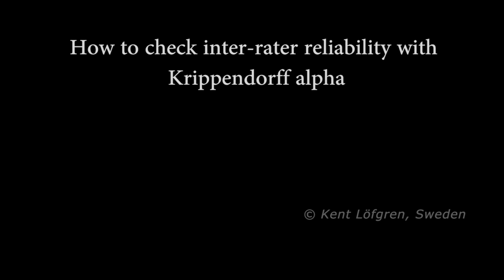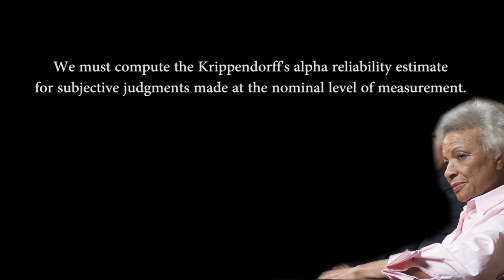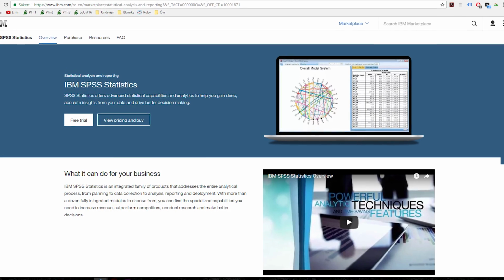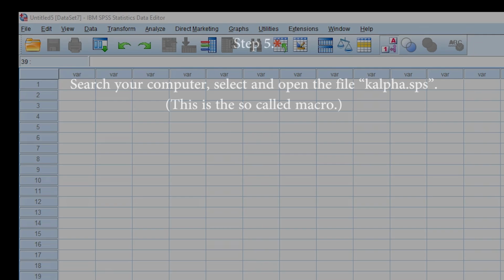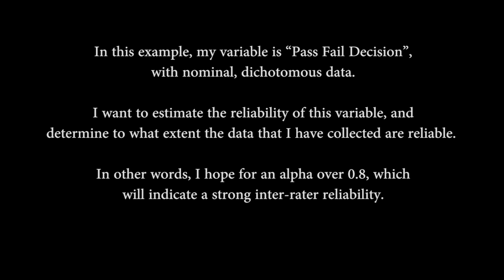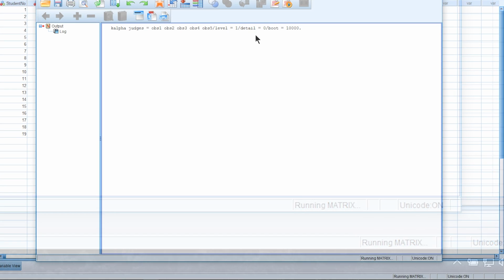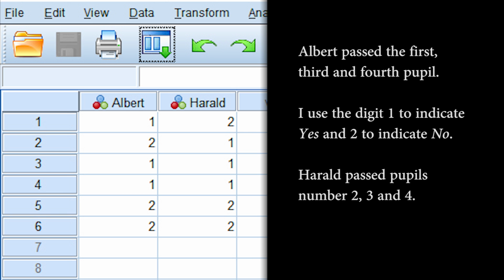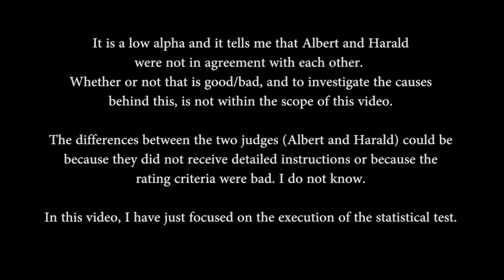Nominal dichotomous yes/no data: Krippendorff alpha inter-rater reliability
The video shows how I perform the statistical test Krippendorff alpha to check the reliability of a variable with nominal/dichotomous data. (Windows PC & SPSS.)

Step 1. Search for and download the Kalpha macro. I use the keywords download, macro, kalpha, spss to find it online.
Sometimes, you will find the file named "kalpha.sps". And sometimes, you will find a compressed, zipped file called "kalpha.zip." Either way, download this to your own computer.

Step 2. If it is the uncompressed file "kalpha.sps", leave it as it is. If it is the zip file, which is a compressed folder, you must extract it. Right-click on it, and extract. Remember where you save it because you need it later.

Step 3. Start SPSS and open a blank, empty page.

Step 4. File, Open, Syntax

Step 5. Search your computer, select and open the file "kalpha.sps". The macro.
As you can see, it is just a script. Do not change anything. Just leave it.

Step 6. Execute this macro by Run, All.
The window that pops up is normal. This is just a confirmation that all is OK. You can close it and the script if you want.

Step 7. Open your data. Make sure that your data is correct. Numeric type and nominal level of measure.

Step 8. It is time to run the statistical test. Normally, you select a test from a menu. But, since this test is not included inside SPSS, we need to execute it ourselves.
File, New, Syntax, and Type:
kalpha judges = obs1 obs2 obs3 obs4 obs5/level = 1/detail = 0/boot = 10000
I will explain what it means later.
Then: Run, All

This is how I would write my report:

Method
Krippendorff's alpha test was used (Hayes & Krippendorff, 2007) to estimate the inter-coder reliability, and these alpha (α) values are reported in the results below.

Results
The results show that the inter-coder reliability was relatively high (α = 0. 7831), i.e., the five coders agreed.

Discussion
(Here, you interpret and discuss plausible reasons why you think that the coders did (or did not) agree. It is beyond the scope of this example, where I only focus on the statistical test.)

References
Hayes, A. F., & Krippendorff, K. (2007). Answering the call for a standard reliability measure for coding data. Communication Methods and Measures 1(1), 77-89.